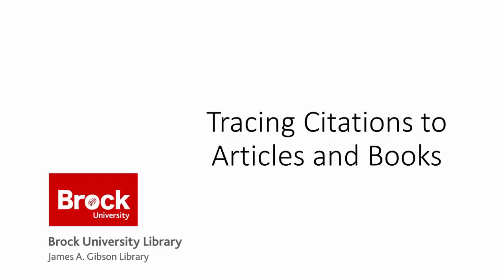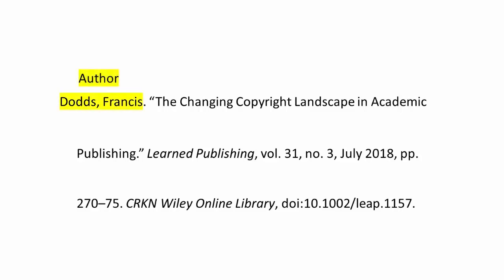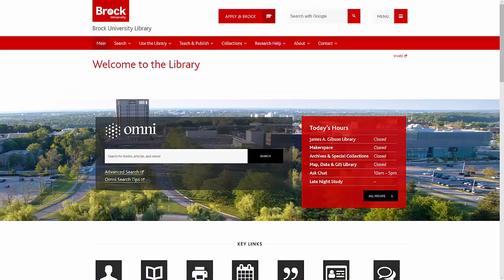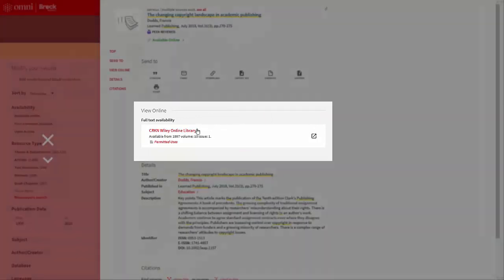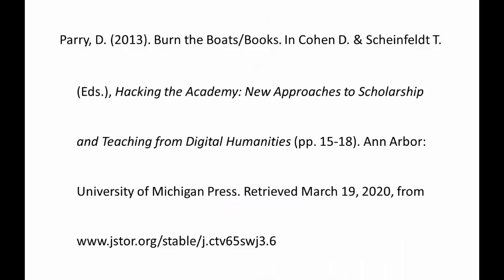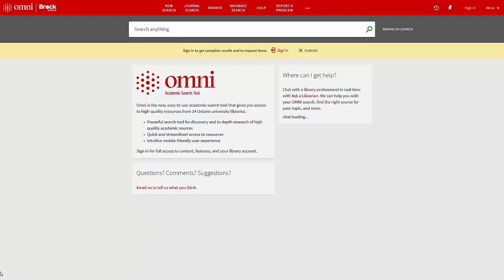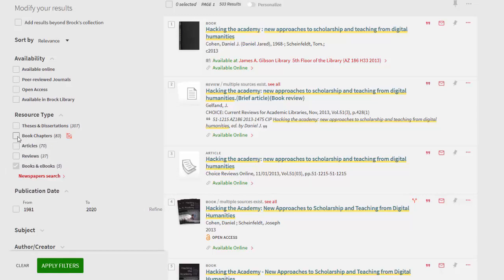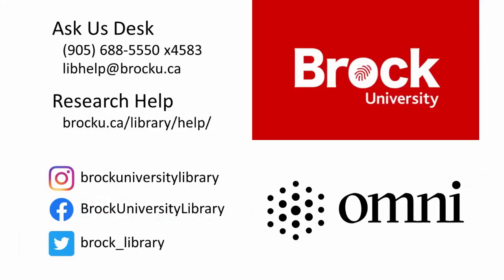Tracing Citations to Articles and Books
For help reading call numbers on print books, watch our video!

Visit the Research Help section of the library website for further assistance.